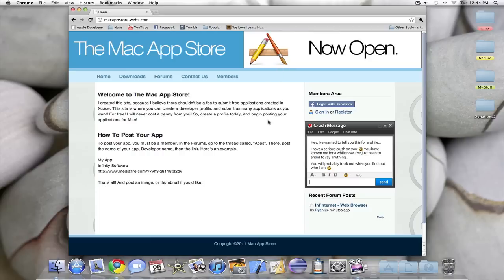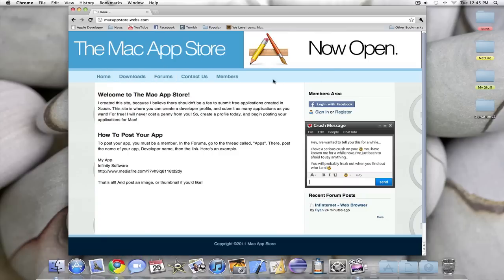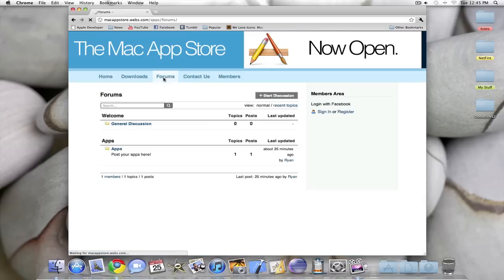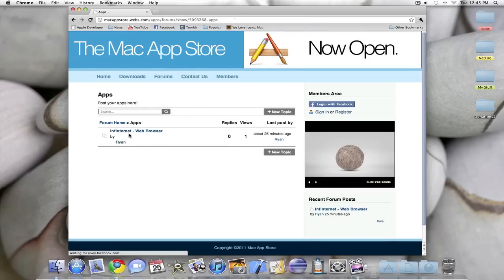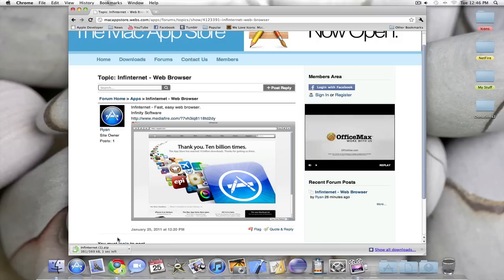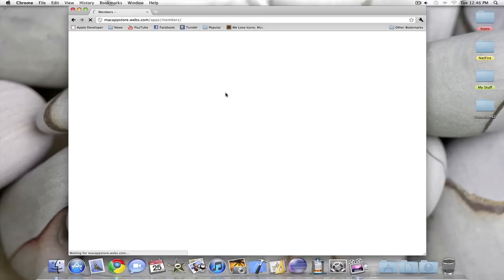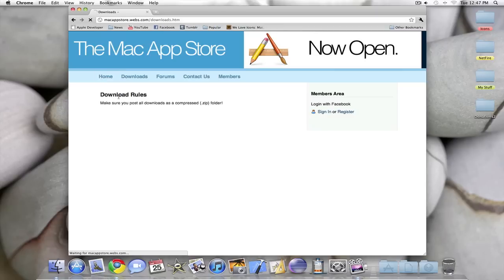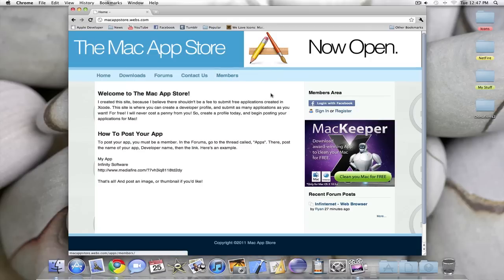Publish Your Mac Apps Free!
Don't wanna pay $99 a year to publish free apps? Then why do it!